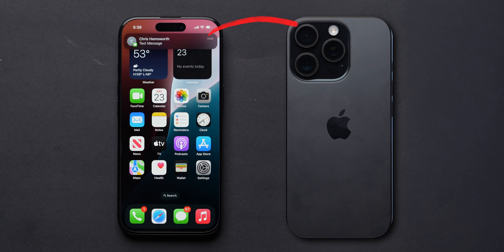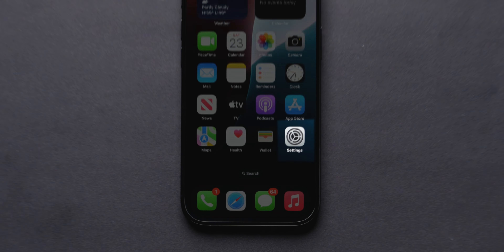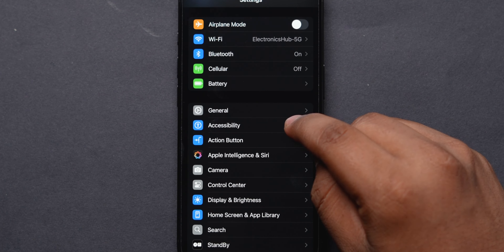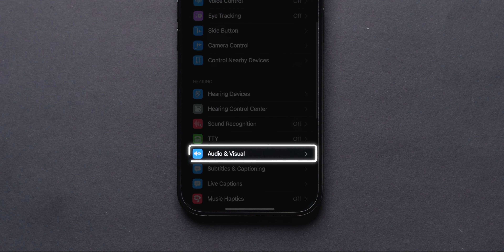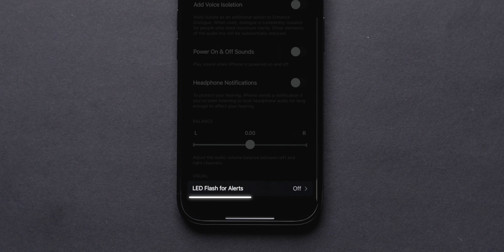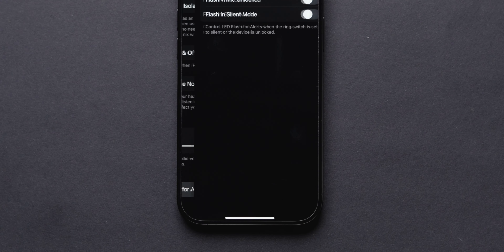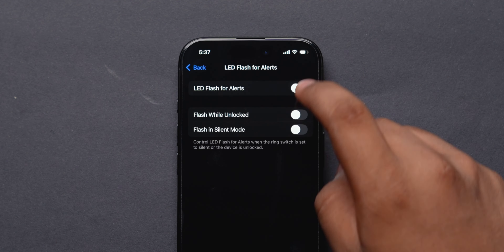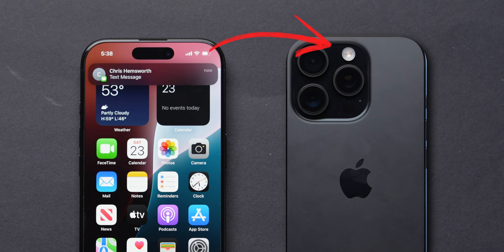How to Use LED Flash for Alerts on iPhone(iOS 18)?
Are you tired of missing important notifications on your iPhone? Do you find yourself constantly checking your phone for updates? Well, say goodbye to those days with this game-changing hack! In this video, we'll show you how to flash your way to never missing a notification again. This simple trick will ensure you're always on top of your notifications, from texts to emails and social media alerts. It's easy, it's quick, and it's a total iPhone hack! So, what are you waiting for? Watch until the end to learn how to flash your way to notification nirvana!